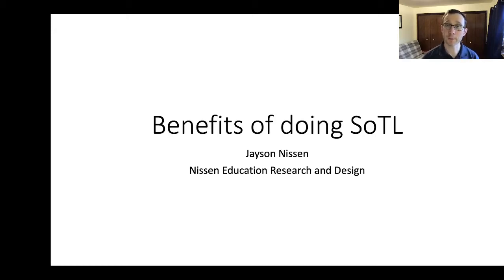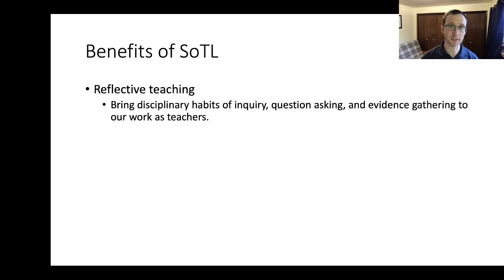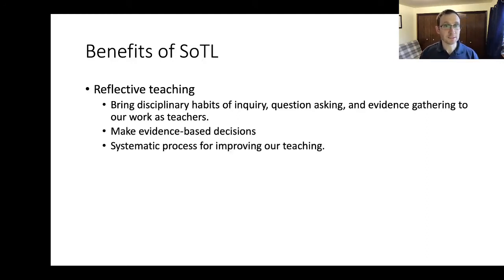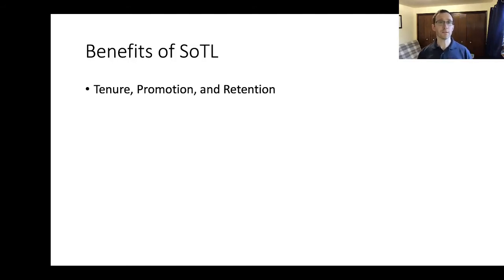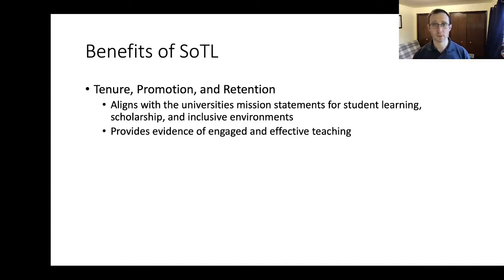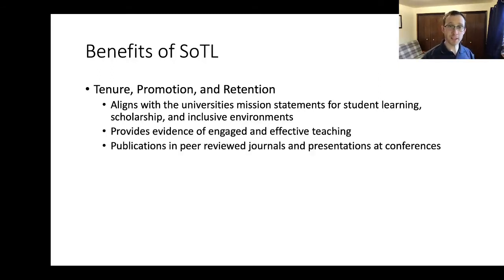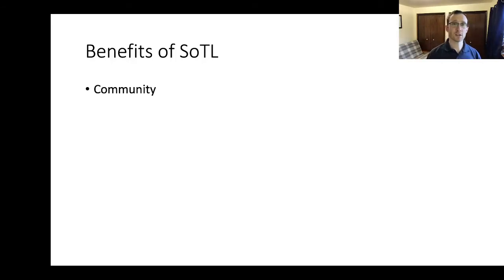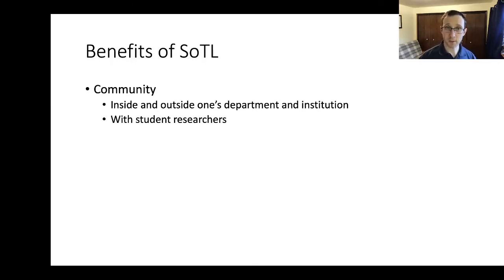Benefits of SoTL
We cover three broad categories of benefits for doing SoTL: engaging in reflective teaching; tenure, promotion, and retention; and building a community.